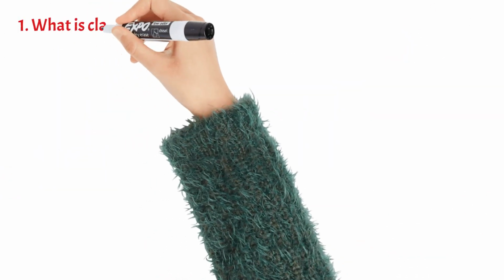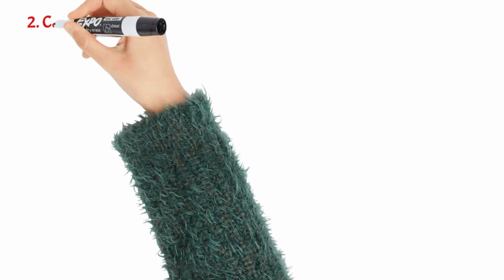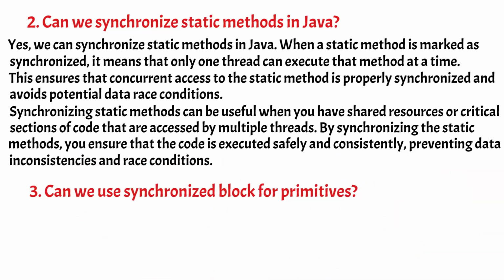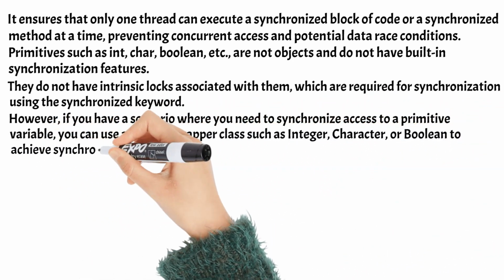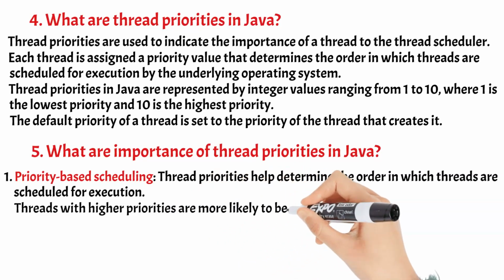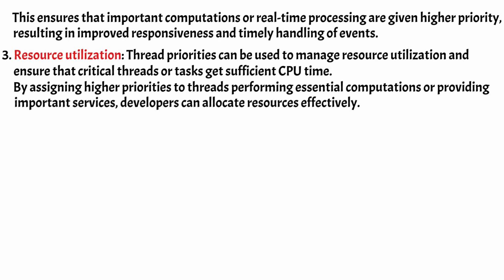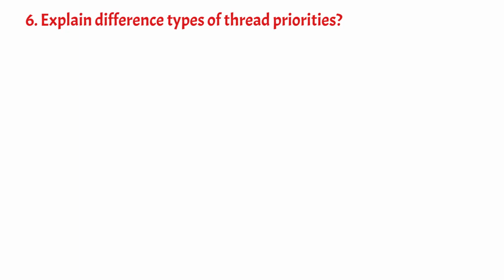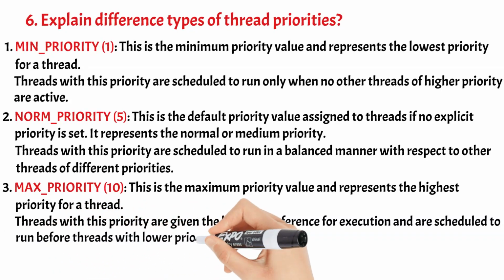#20: Java Interview Questions and Answers | {Threads | Core Java Questions}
00:07 What is class level lock in Java?
01:15 Can we synchronize static methods in Java?
02:03 Can we use synchronized block for primitives?
03:09 what are thread priorities in Java?
03:50 What are importance of thread priorities in Java?
05:56 Explain different types of thread priorities in Java?